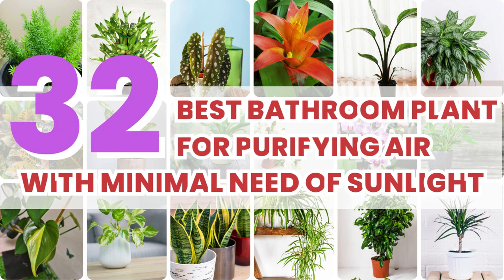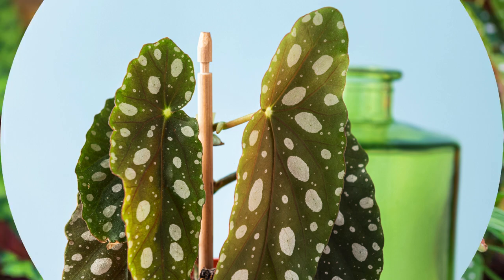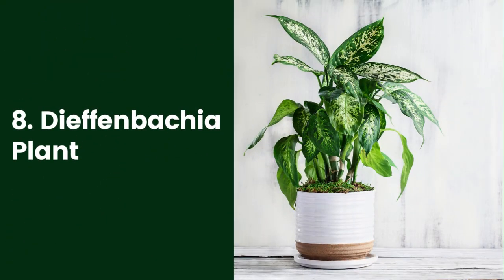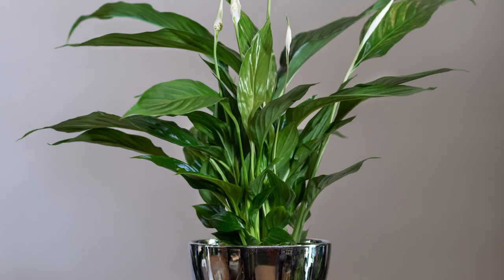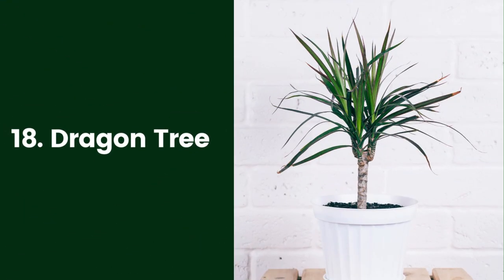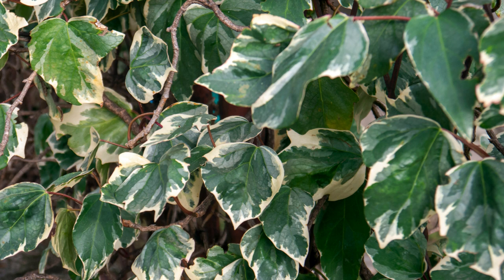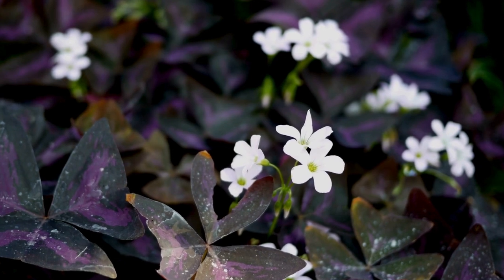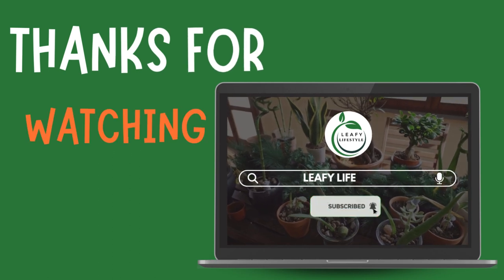32 Best Bathroom Plant for Purifying Air with minimal need Sunlight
Are you struggling to find the perfect plants for your bathroom that require little sunlight but still purify the air? Look no further! In this captivating video, we reveal the 32 best bathroom plants that not only thrive in low-light conditions but also effectively remove toxins from the air. Get ready to transform your space into a lush oasis of wellness and beauty. Don't miss out on discovering these incredible plant options – tune in now! 🙏

🟢 Must Watch Videos:
12 of The Healthiest Plants To Have In Your House For A Healthy Lifestyle

 1. Asparagus Fern
2. Bamboo Plant
3. Begonia Plant
4. Bromeliads
5. Cast-Iron Plant
6. Chinese Evergreen Plant
7. Croton Plant
8. Dieffenbachia Plant
9. Ferns Plant
10. Gardenia Plant
11. Orchids Plant
12. Peace Lily Plant
13. Philodendron Plant
14. Pothos Plant
15. Snake Plant
16. Spider Plant
17. Weeping Fig
18. Dragon Tree
19. Anthurium (Anthurium spp.)
20. Majesty Palm
21. Parlor Palm
22. Algerian Ivy
23. Spiderwort
24. Kentia Palm
25. Jade Plant
26. Air Plants
27. String of Pearls
28. Purple Shamrock
29. Staghorn Fern
30. Calathea
31. Polka Dot Plant
32. Alocasia

Thank you for joining me on this botanical journey! Until next time, keep planting, keep growing, and embrace the natural beauty around you. Happy planting!